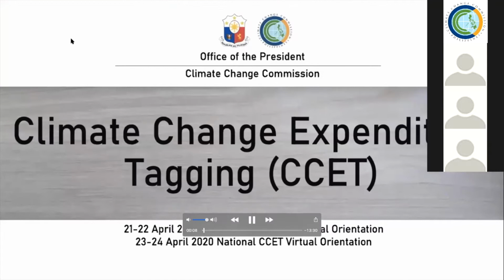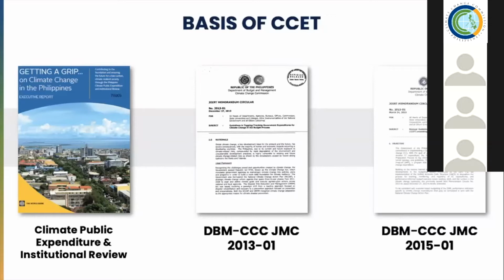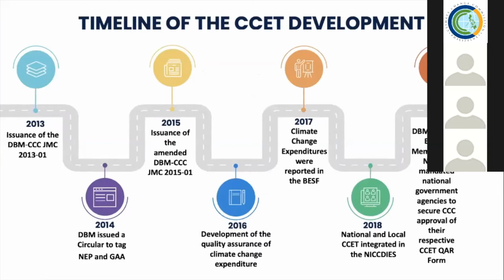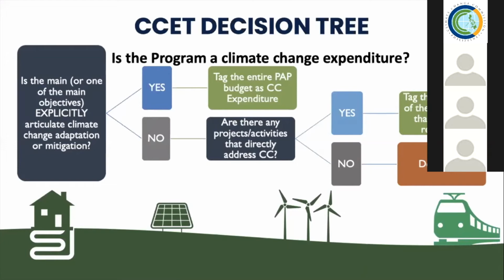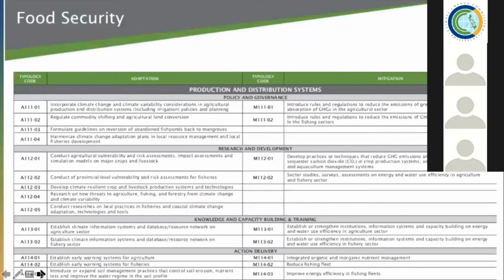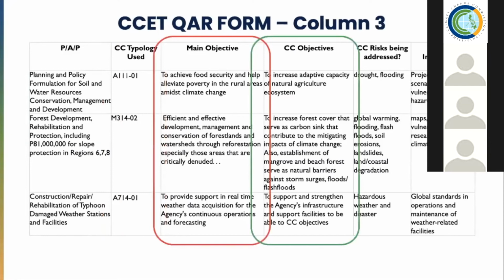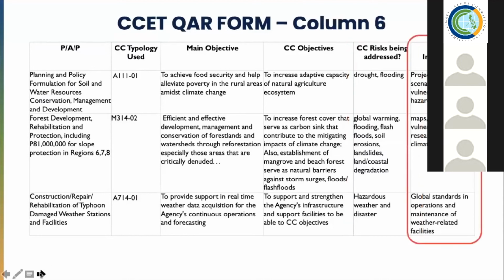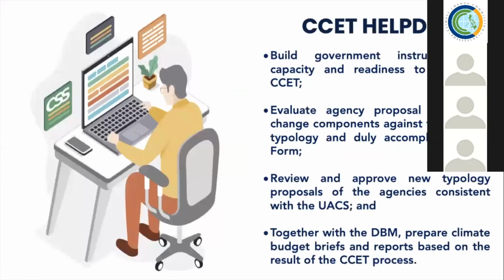Climate Change Expenditure Tagging 101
Provides an overview of the CCET and planning processes for tagging climate change PAPs including the use of the Quality Assurance and Review form and BP201-F as prescribed under the DBM National Budget Memorandum No. 133 series 2019.